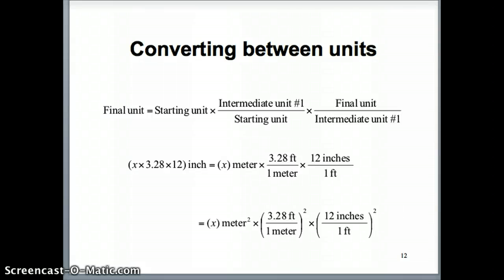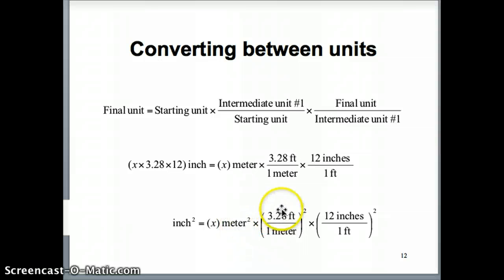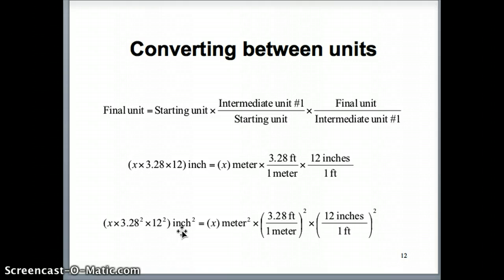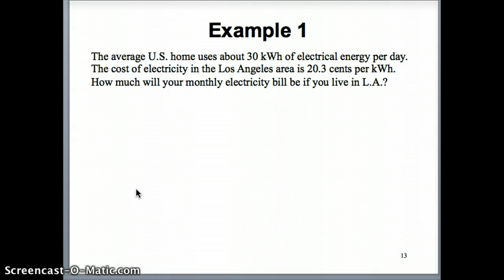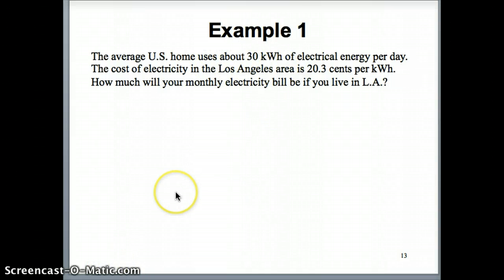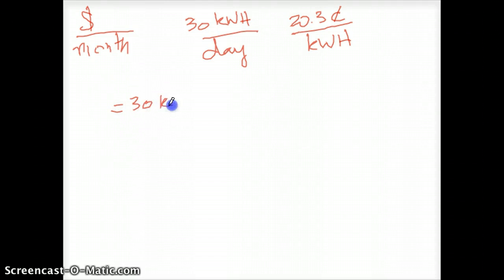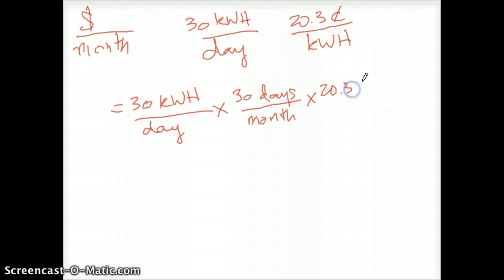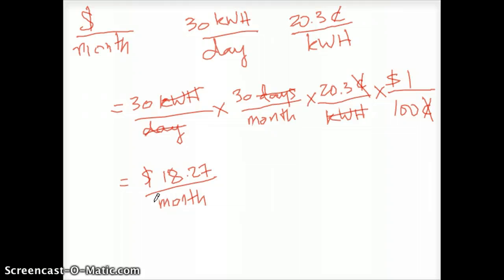Converting betwen units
How to convert units that have exponents. An example on unit conversion.